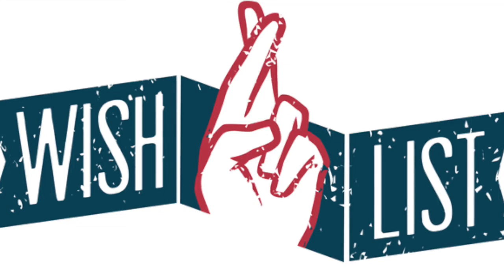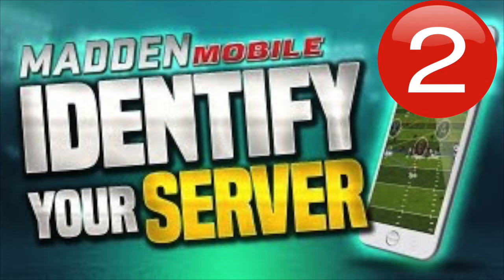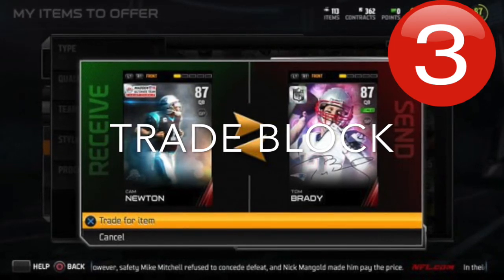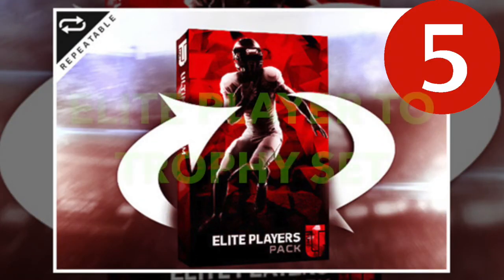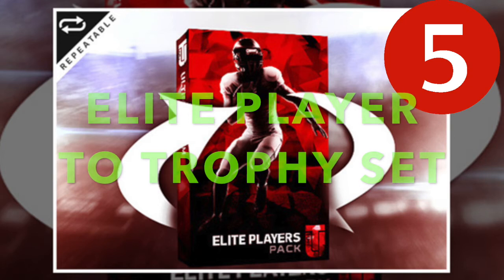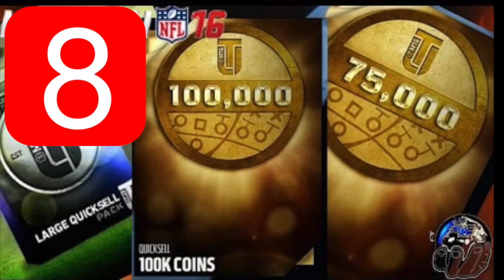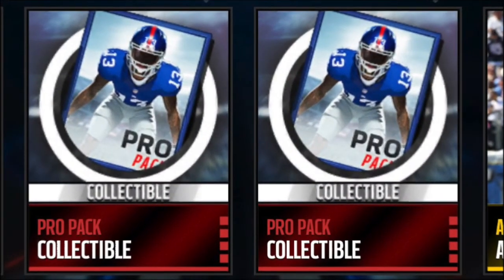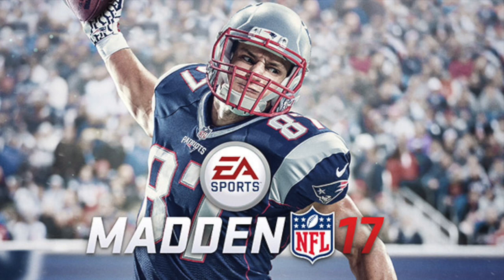Madden Mobile 17 WishList!!!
*This is my Madden Mobile 17 WISHLIST!!! CHECK IT OUT!!!*

Intro - Versace - By: Migos
Outro - Versace - By: Migos